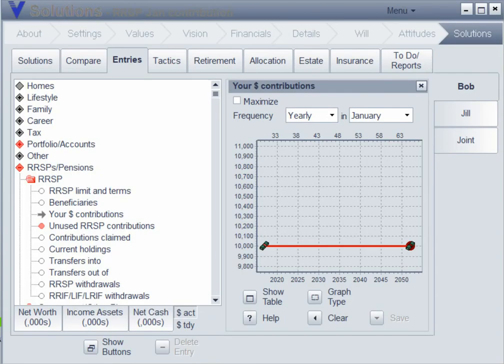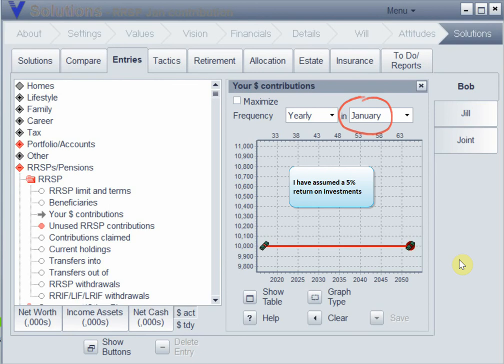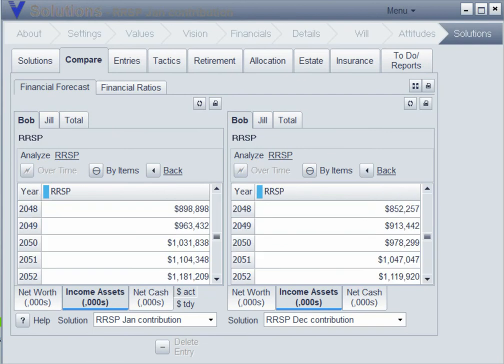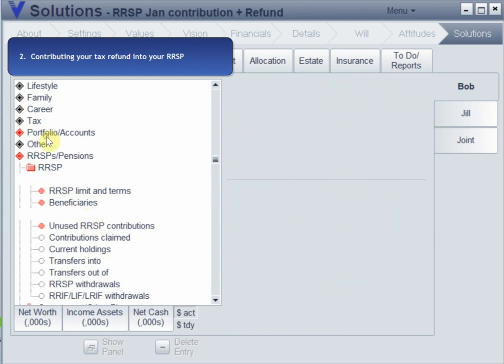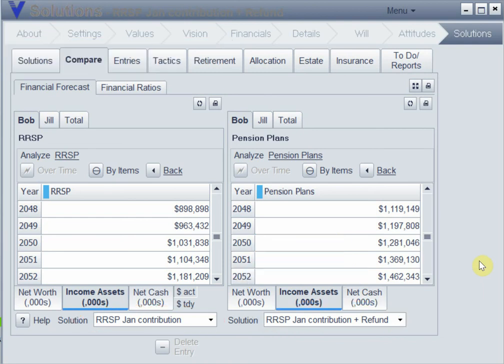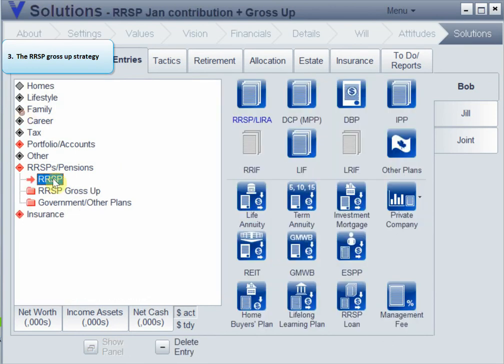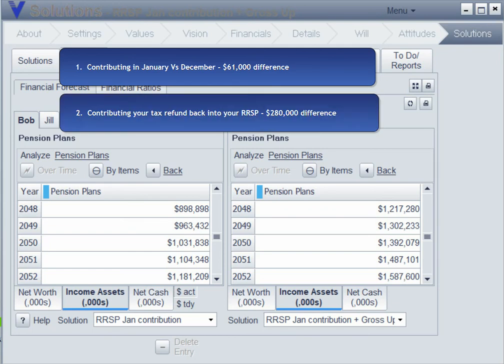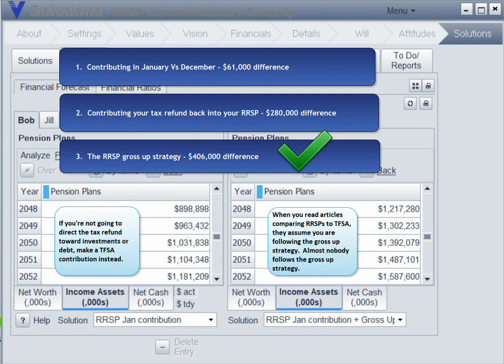How to make a proper RRSP contribution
Most people haven't been shown how to make a proper RRSP contribution.